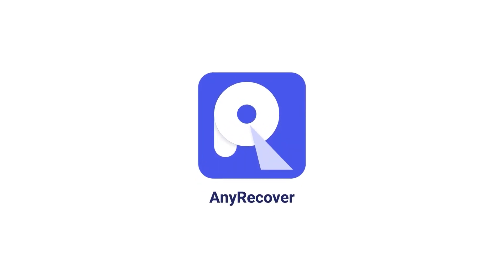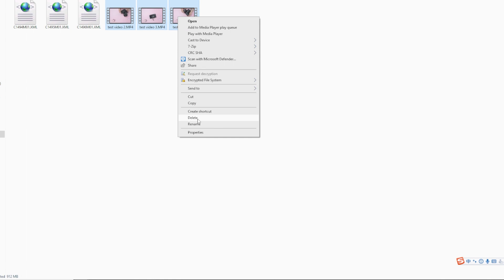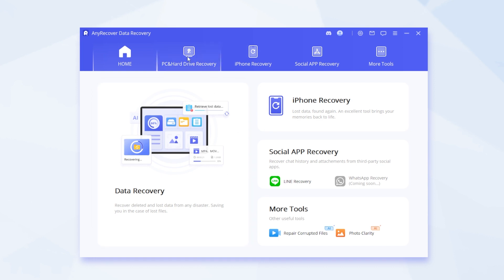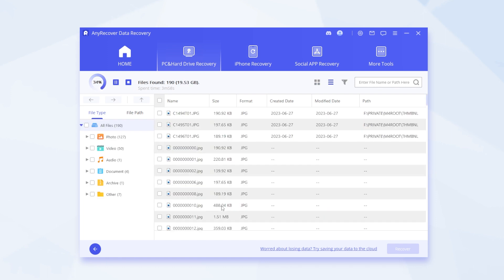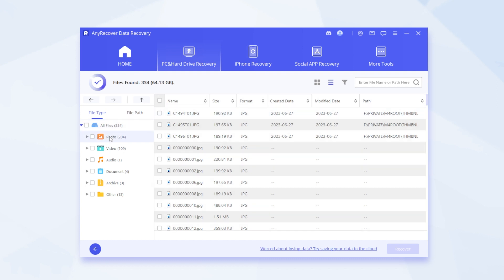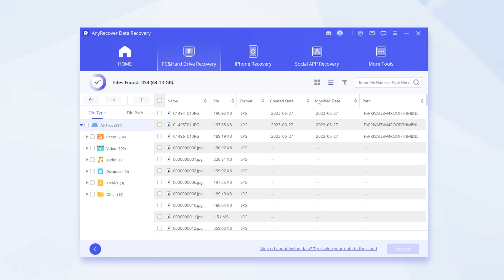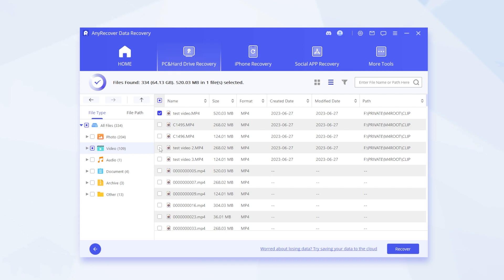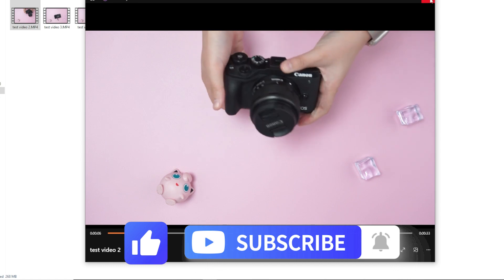How to Recover Deleted Files From SD Card with AnyRecover (Windows & Mac)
Today's video I will show you How to recover deleted files from SD Card with AnyRecover, Download SD card Data Recovery Expert Which works on Windows and Mac.

If you are a user of AnyRecover and don't know how to use AnyRecover to fix your issue, pls don't forget to subscribe to our channel, we will share data recovery tips and user guides to help you!

Timestamp
00:17 Recover deleted files from a memory card with AnyRecover
00:39 Step 1, connect your SD card to PC, and hit PC and Hard drive recovery, here you can recover files from 2000+ storage devices.
00:55 Step 2, select your sd card, and AnyRecover will begin a quick and thorough scan for all deleted or lost files.
01:16 Step 3, pick out the data through the massive files, and click on recover

🏆What makesAnyRecover stand out
- 98% Recovery success rate and safe,  it doesn't touch on your other data
- 3-for-1 Deal: Buy one get two free, buy one software, get Windows/Mac/iPhone data recovery service.